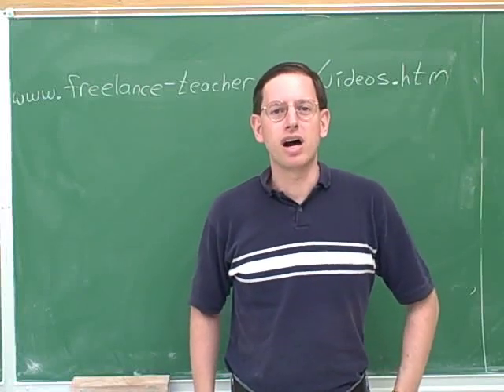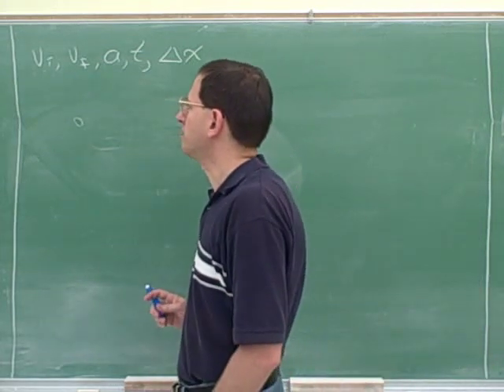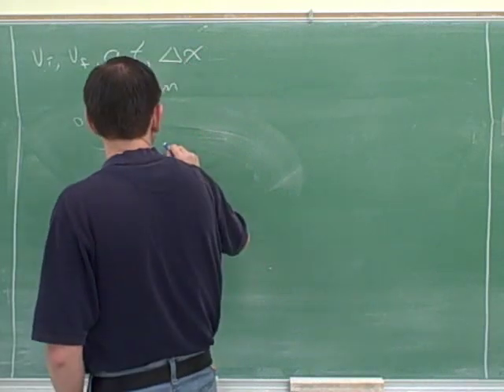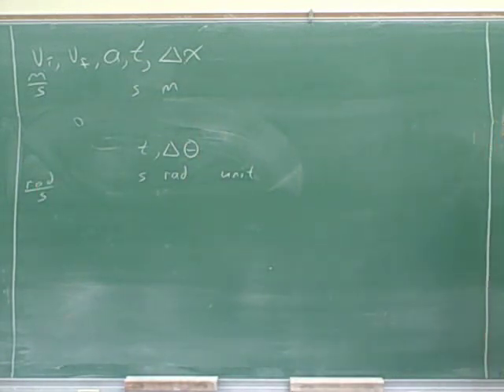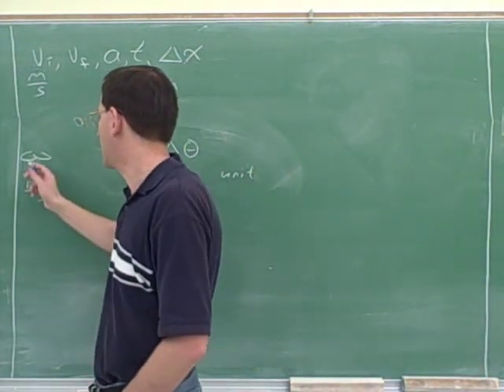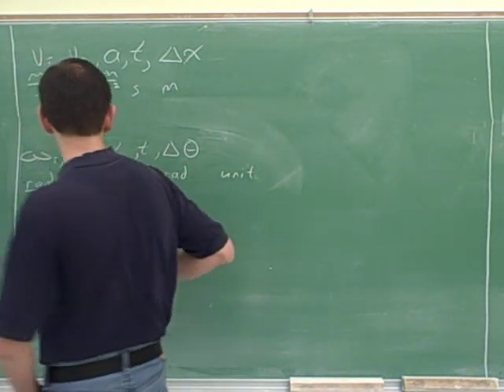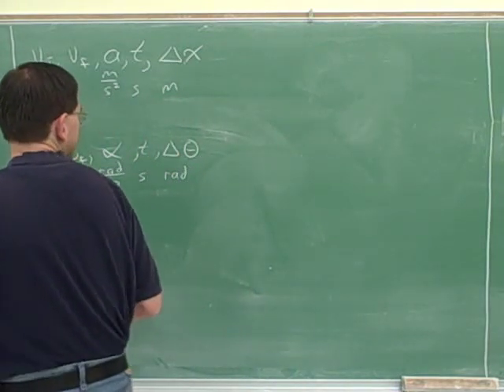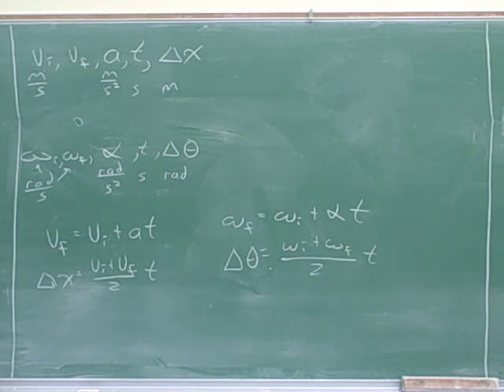Physics: Rotational kinematics and torque (1)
Physics: Rotational kinematics. Angular displacement (Δθ); angular velocity (ω); angular acceleration (α). Torque

(1) The five rotational kinematics variables. The five rotational kinematics equations
(2) Systematic method for rotational kinematics. Converting between radians and revolutions
(3) Systematic method for rotational kinematics. A problem
(4) Continued
(5) Continued
(6) Equations for converting between rotational and translational analogues
(7) Continued
(8) Continued. Torque
(9) Continued
(10) Continued
(11) Continued
(12) Continued